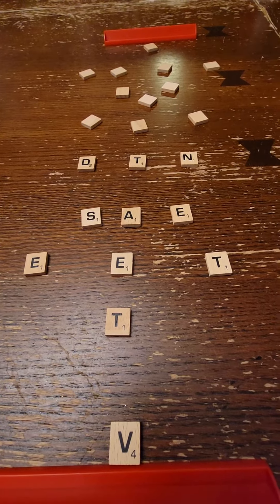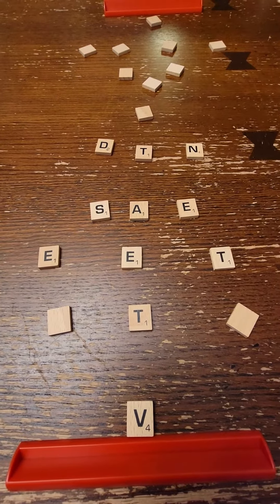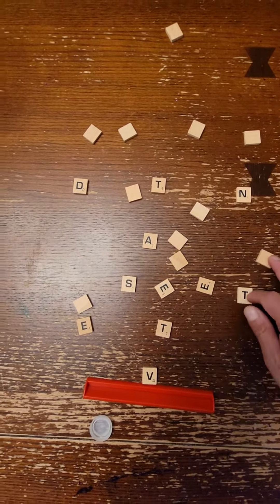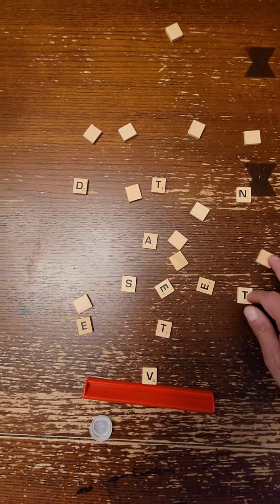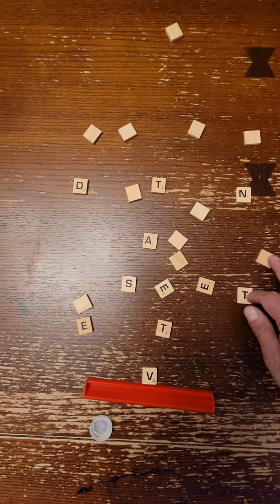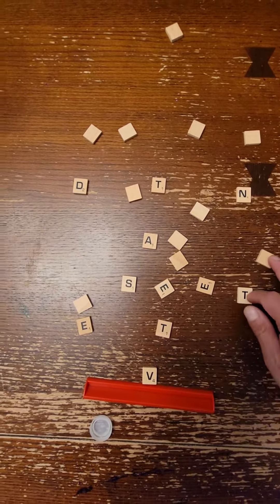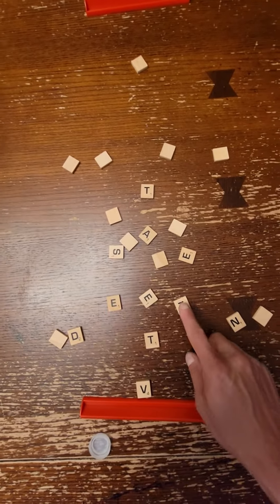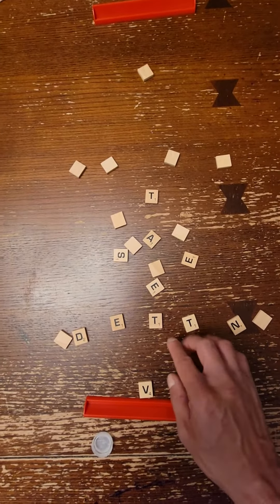FHS Defense lesson